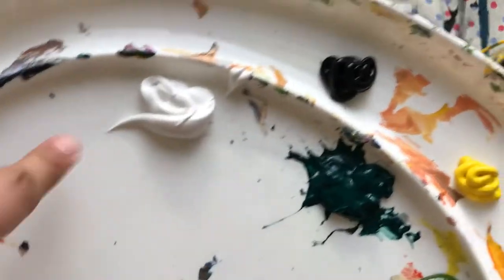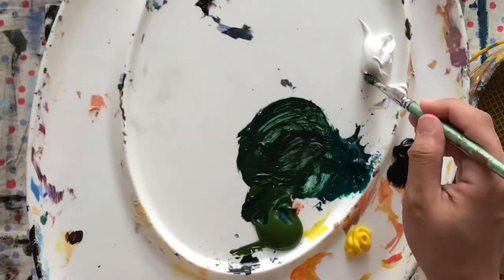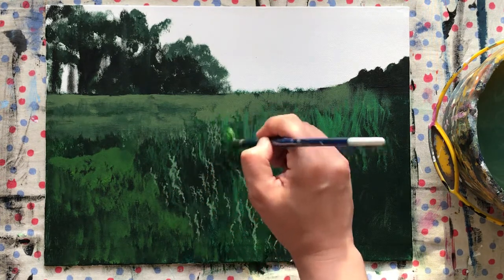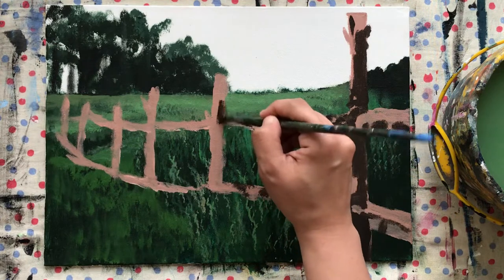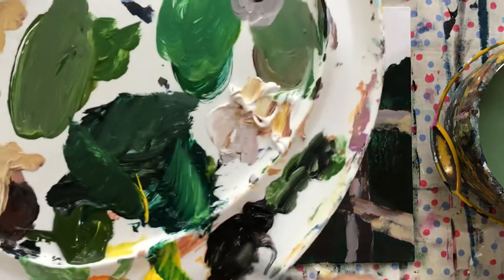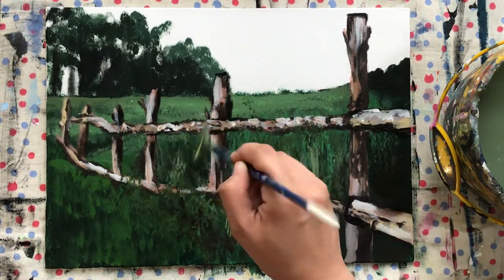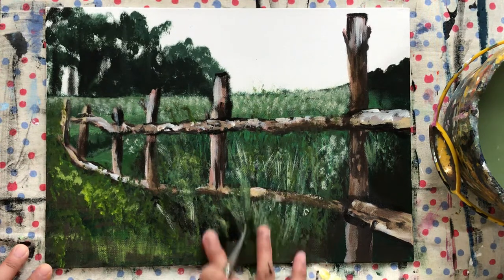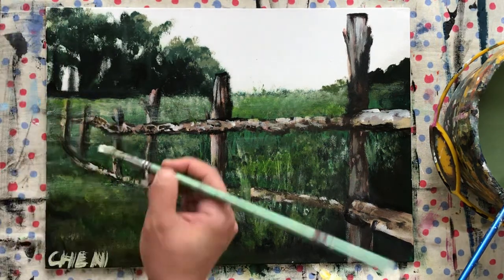Grass field with fence | Easy Beginner Acrylic Landscape Painting Tutorial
Hello friends!
Today we will be painting a simple landscape with some fence.

You will be needing the following colors:
Titanium white
Black
Oxide green
Phthalo green
Cadmium yellow
Burnt sienna

A fan brush is also recommended.

Xoxo,
CheChe ❤️❤️❤️